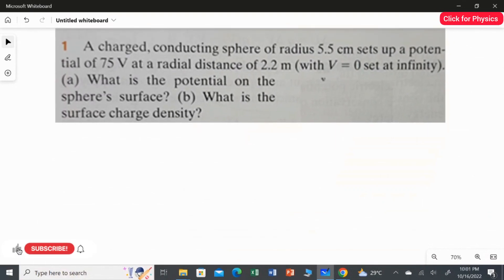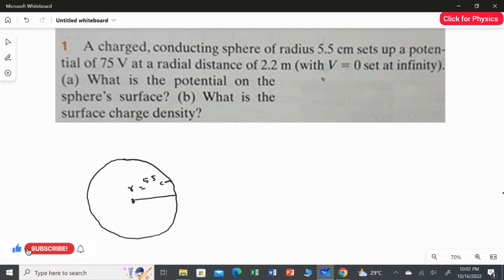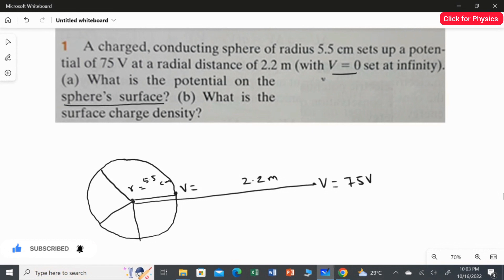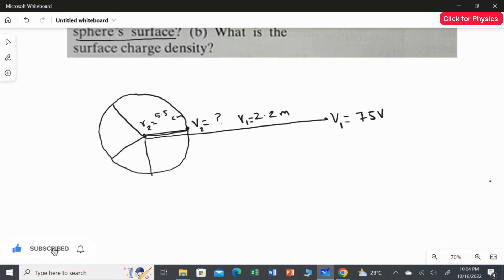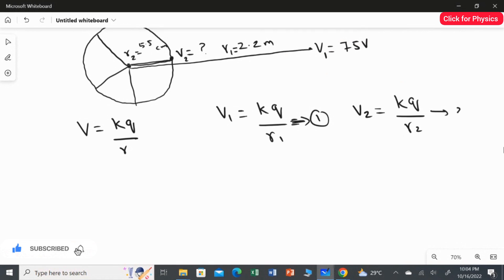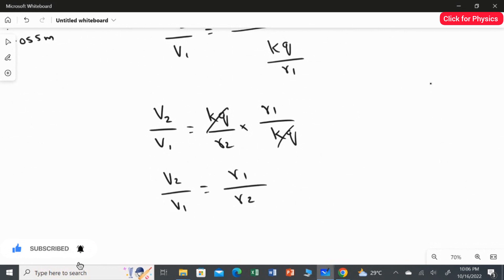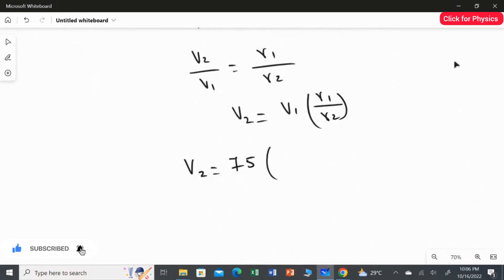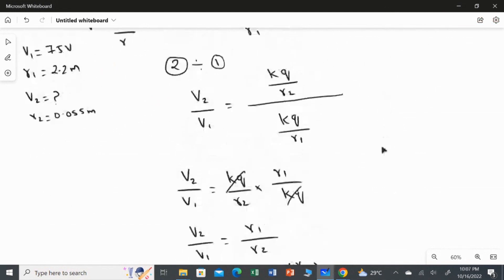Chapter 24 - Tutorial Problem 1- Phy121 442 - Electric potential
Tutorial Problem-1
A charged, conducting sphere of radius 5.5 cm sets up a potential of 75 V at a radial distance of 2.2 m (with V= 0 set at infinity). (a) What is the potential on the sphere’s surface? (b) What is the surface charge density?